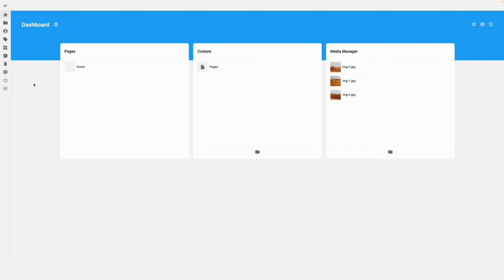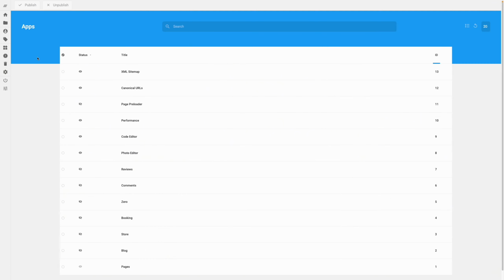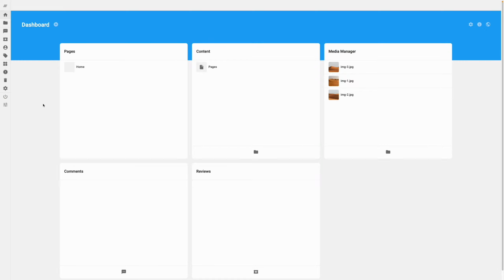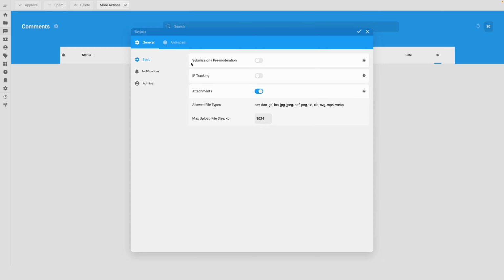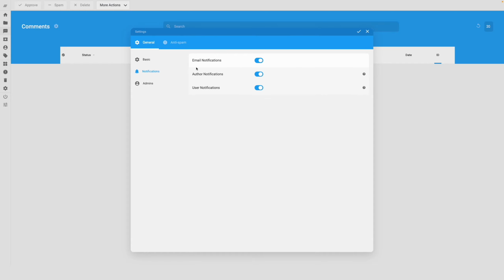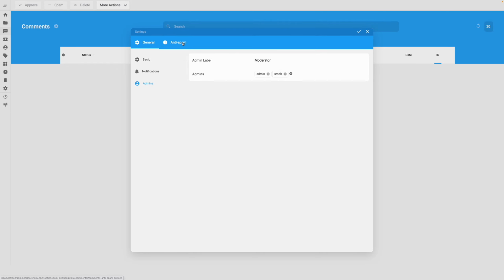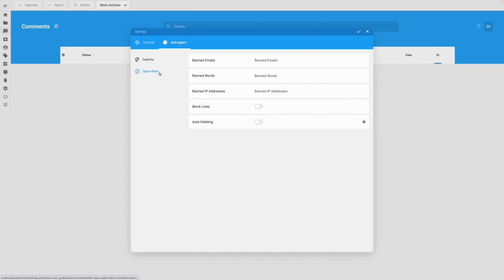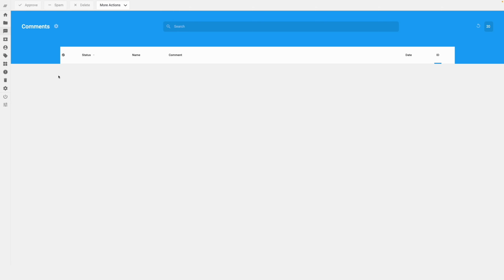Set Up Comments and Reviews in Gridbox | Gridbox Documentation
Comments and Reviews in Gridbox allow you to add interactive feedback sections to your website, helping you collect user opinions, improve engagement, and build trust around your content.

In this tutorial, we’ll go through the full setup process, from activating the feature to configuring all essential settings, including notifications, admin permissions, and anti-spam protection.

In this video:
00:00 Introduction
00:28 Activation
01:23 Settings
01:52 Basic Settings
02:31 Notifications
02:50 Admins
03:12 Anti-Spam
03:38 Spam Filters

Once configured, you'll be ready to add comments and reviews to your pages, blog posts, products, and other content throughout your Joomla website.